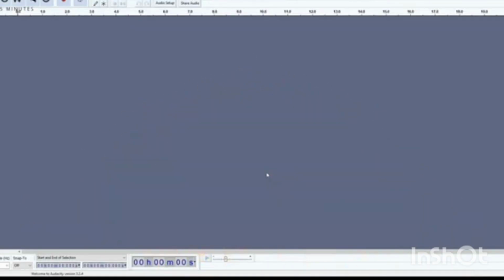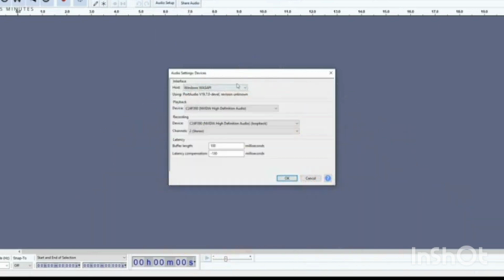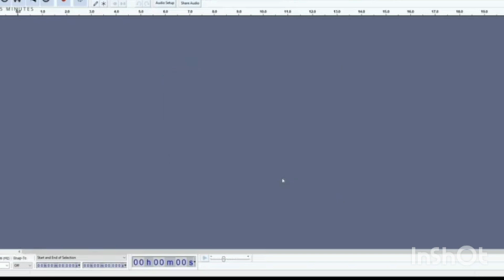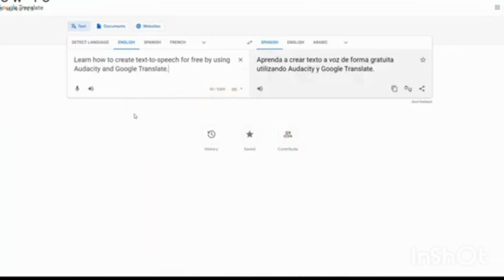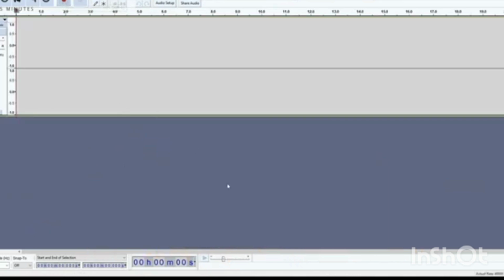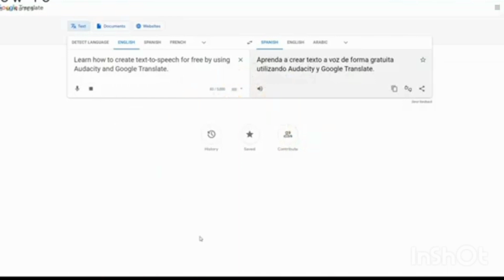Trying My Favorite How to Create FREE TEXT TO SPEECH | Audacity Tutorial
How to Create FREE TEXT TO SPEECH | Audacity Tutorial/How to Create FREE TEXT TO SPEECH | Audacity Tutorial. In this 1 minute video, I will teach you How to Create TEXT TO SPEECH for FREE by using Audacity and Google Translate. /
Trying My Favorite How to Create FREE TEXT TO SPEECH | Audacity Tutorial/How People are Reacting to How to Create FREE TEXT TO SPEECH | Audacity Tutorial/How to Create FREE TEXT TO SPEECH | Audacity Tutorial Hacks That Everyone Should Know/
Exclusive First Look at How to Create FREE TEXT TO SPEECH | Audacity Tutorial/
The Shocking Truth About How to Create FREE TEXT TO SPEECH | Audacity Tutorial/
How to Create FREE TEXT TO SPEECH | Audacity Tutorial Theory: Behind the Scenes/10 Little Known Facts About How to Create FREE TEXT TO SPEECH | Audacity Tutorial/
Is How to Create FREE TEXT TO SPEECH | Audacity Tutorial Dead?/How to Create FREE TEXT TO SPEECH | Audacity Tutorial For Beginners/
Here's What You Don't Know About How to Create FREE TEXT TO SPEECH | Audacity Tutorial/An Unpopular Opinion About How to Create FREE TEXT TO SPEECH | Audacity Tutorial/
Why How to Create FREE TEXT TO SPEECH | Audacity Tutorial Is Still Important?/8 Amazing How to Create FREE TEXT TO SPEECH | Audacity Tutorial Myths Explored/
The Rise of How to Create FREE TEXT TO SPEECH | Audacity Tutorial/

How to Create Video like this using AI Video Ed

How to Create FREE TEXT TO SPEECH 🌟🌟🌟🌟🌟- Audacity Tutorial

Learn how to record web audio with this Audacity tutorial! Get step-by-step instructions on how to set up Audacity, enter text, use the right settings and record web audio. Learn how to create professional quality text-to-speech audio using Audacity in minutes. Make sure to listen to your masterpiece at the end! Get ready to be the master of text-to-speech audio with this free and simple Audacity tutorial that shows you how to record web audio!

Step 1: Visit the audacityteam.org website and download the Audacity installer.
Step 2: Install Audacity.
Step 3: Click the "Audio Setup" button and select "Audio Settings."
Step 4: Set the "Host" to "Windows WASAPI," the "Recording Device" to "Loopback Input" for the speakers, and the "Channels" to "Stereo." Save your settings.
Step 5: Open the Google Translate website and paste your text.
Step 6: Go back to Audacity and press the "Record" button.
Step 7: Go back to Google Translate and play the audio.
Step 8: Click the "Stop" button to stop recording.
Step 9: Open the "File" menu, choose "Export," and select your desired audio format (in this case, MP3). Save your audio.